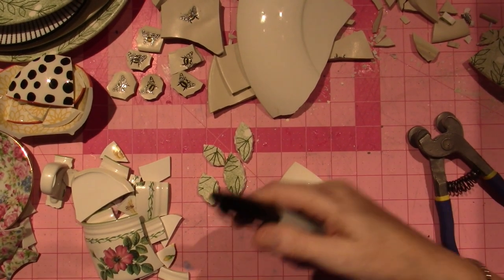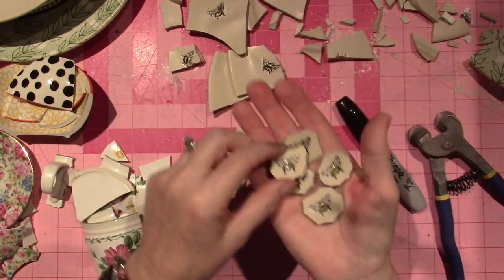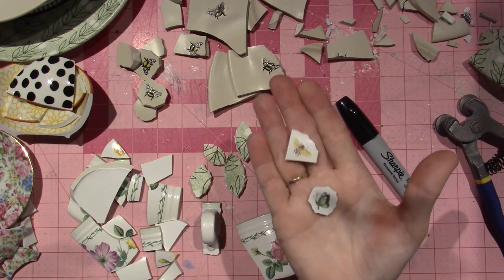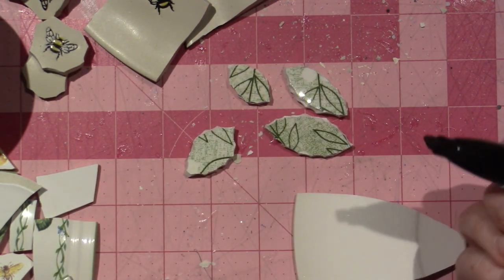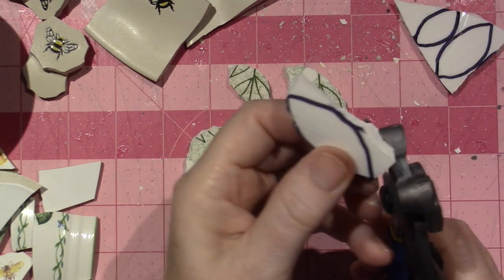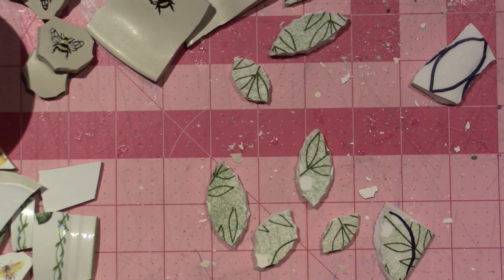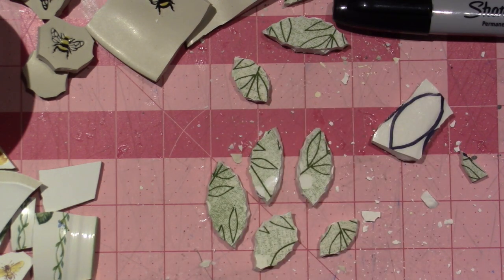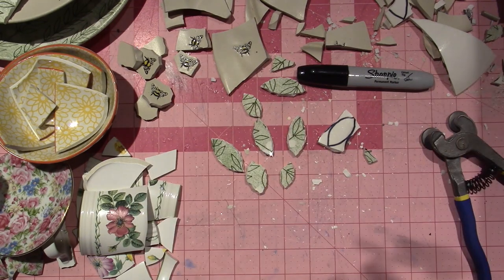Plates and cups as Tesserae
I decided to share how I am breaking plates and cups to use in mosaic art. TFW, Sara